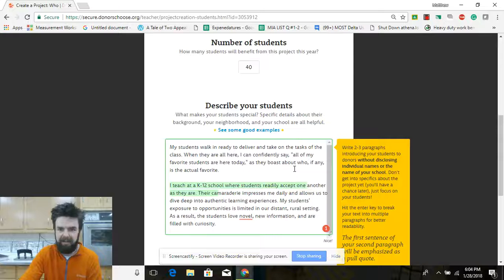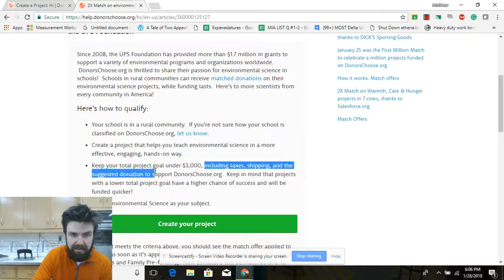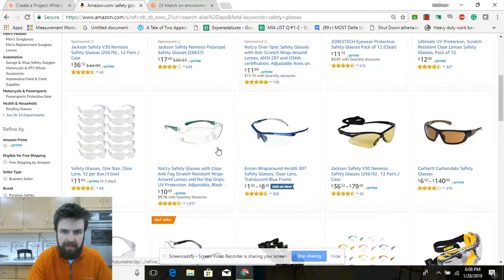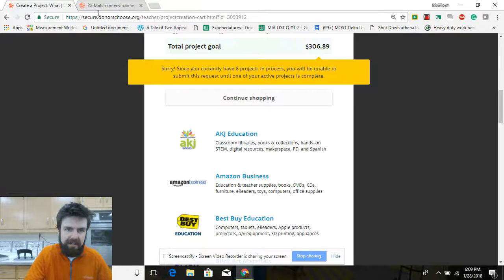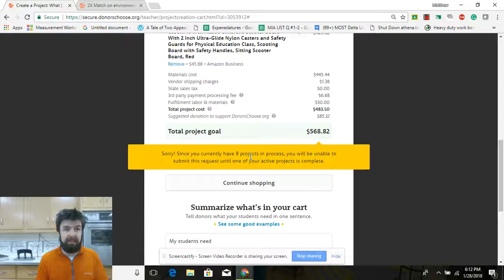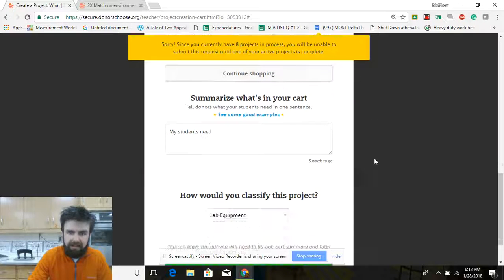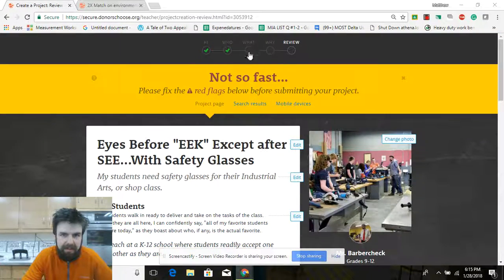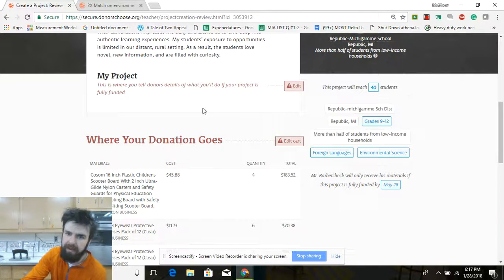Using DonorsChoose.org- Creating a Project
A walkthrough of creating a project on DonorsChoose.org for teachers.